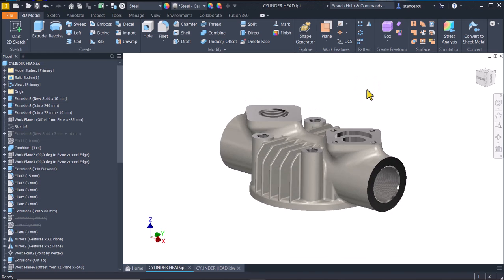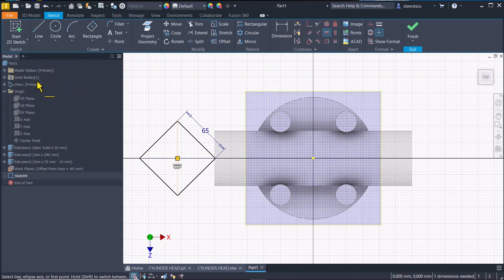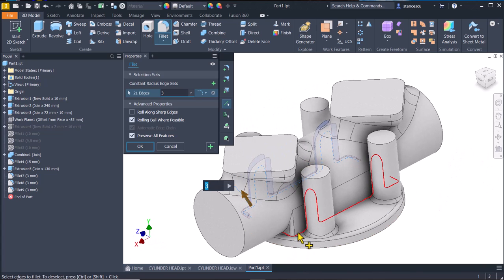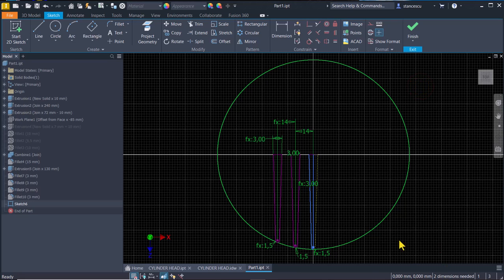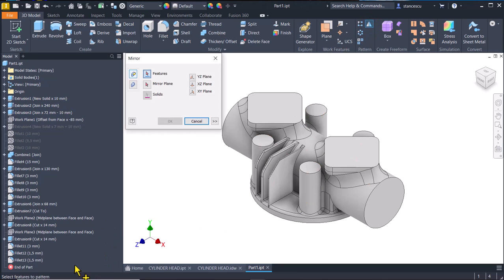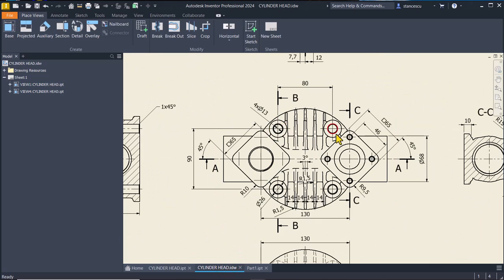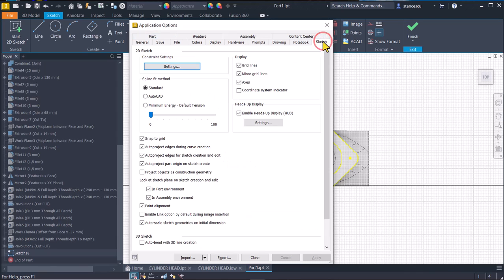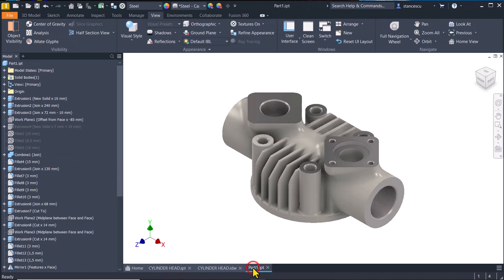Tutorial Inventor - 400 CYLINDER HEAD